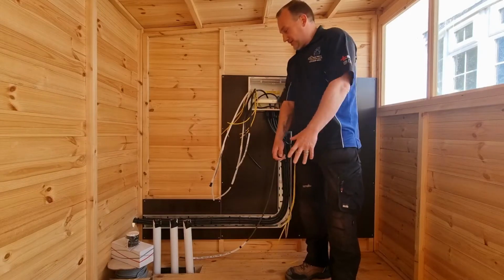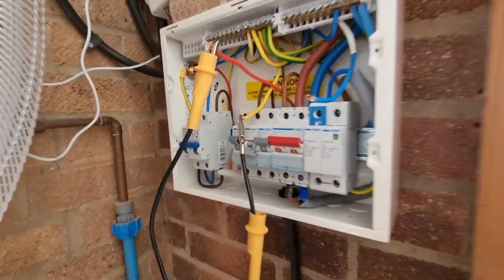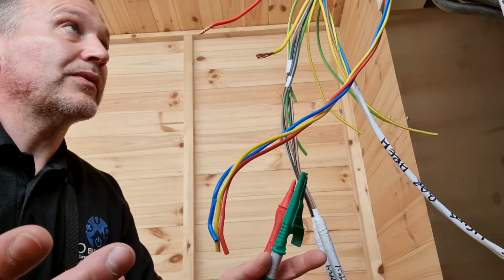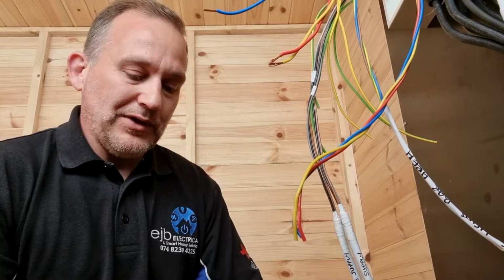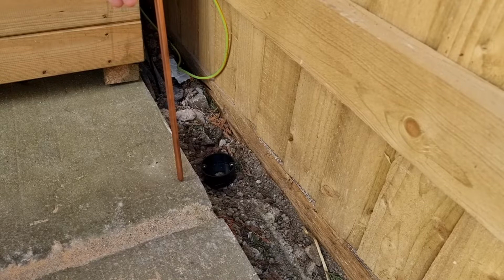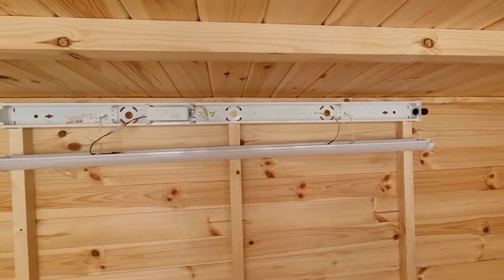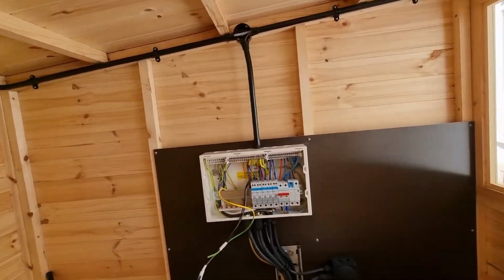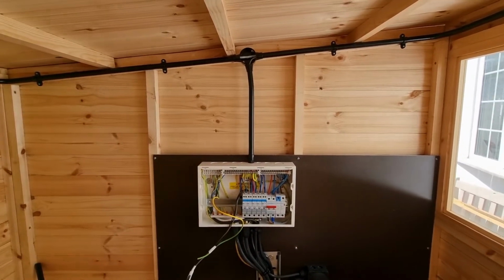Day 2 of Full Electrical Installation to new pool pump room, including wiring of lighting circuit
Follow Eddie from EJB Electrical on the second day of a full fit out in a new pool pump room, works include adding RCBO,s to the consumer unit, testing of armored cables to check continuity and insulation resistance, plus fitting conduit for a new lighting circuit, wiring the circuit and explaining how to wire the circuit.

Time Stamps

00:00 A look at works to be completed
00:57 How to test an armoured cable for continuity
05:45 How to test an armoured cable for insulation resistance
07:21 Why testing electrical cables is important/needed
09:21 How to install an earth stake
13:05 How to install a lighting circuit in conduit
16:03 How an electrical lighting circuit works